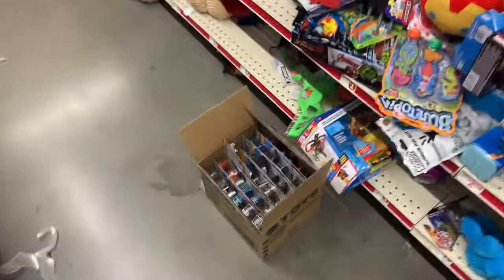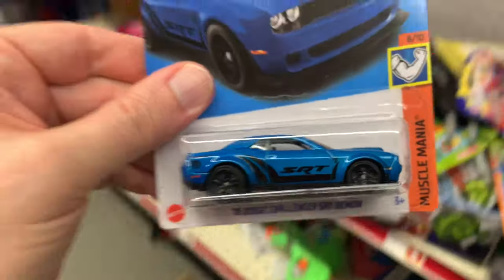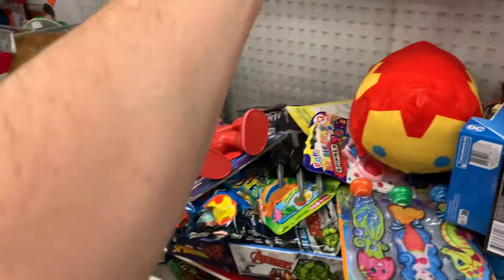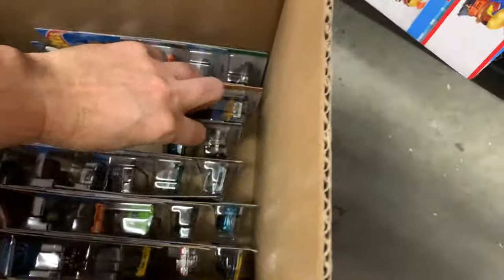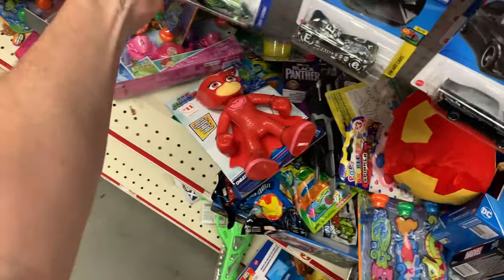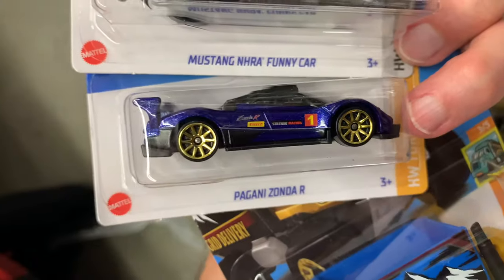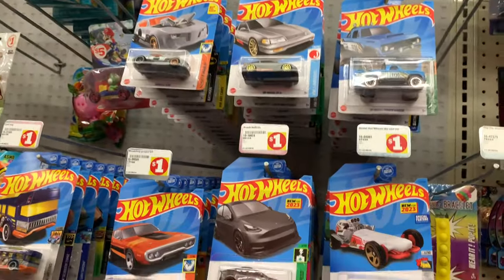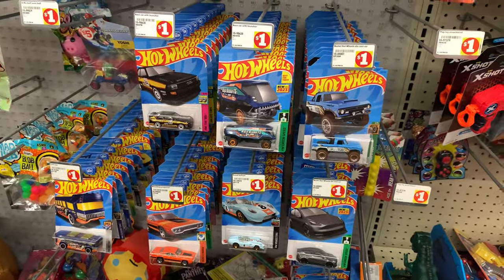Unboxing H Case in store!! 2023 Hot Wheels peg hunting!!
Family Dollar surprised me with a Hot Wheels 2023 fresh H Case. Opened and unboxed it in the store!!